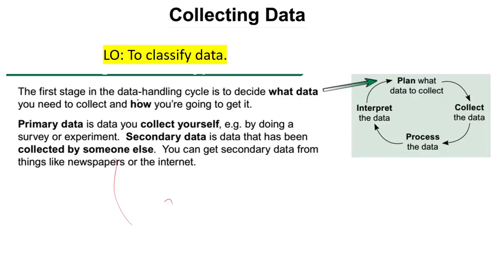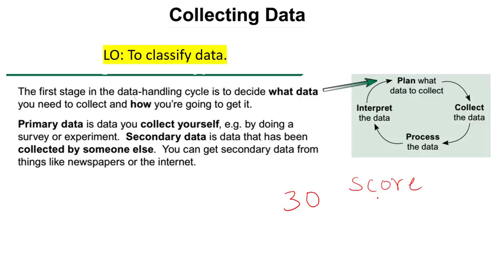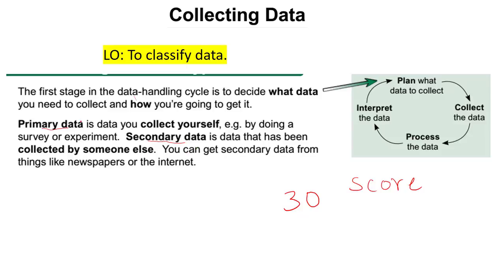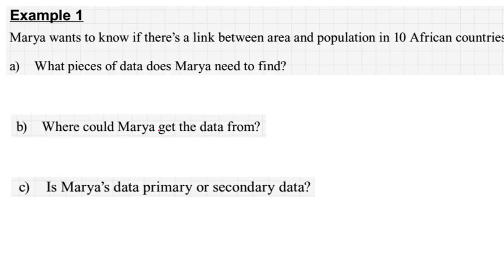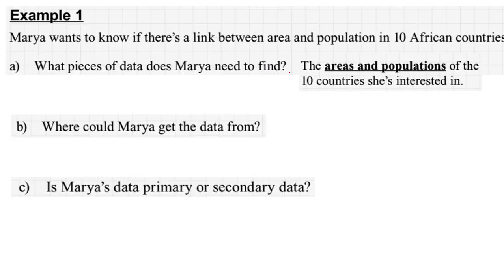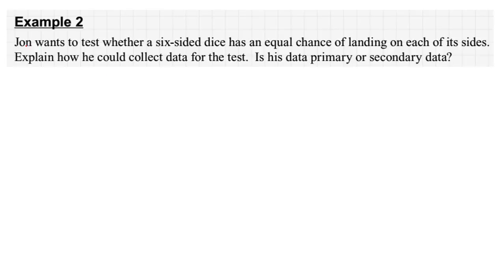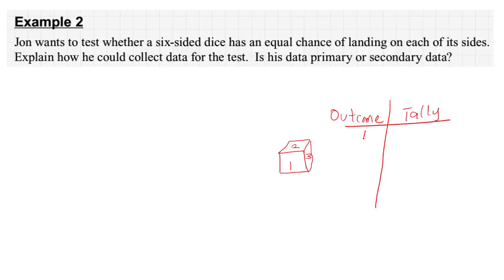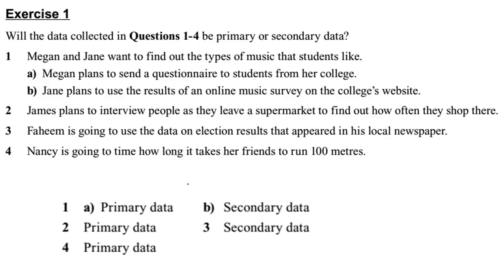PRIMARY AND SECONDARY DATA LESSON 1